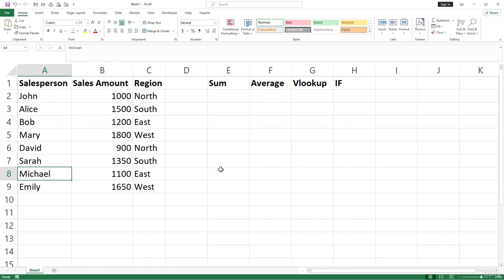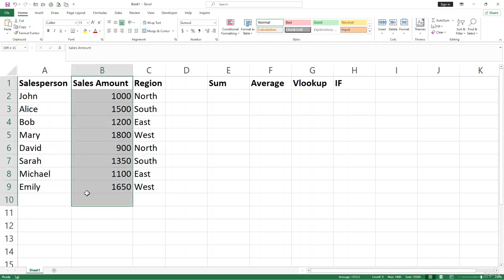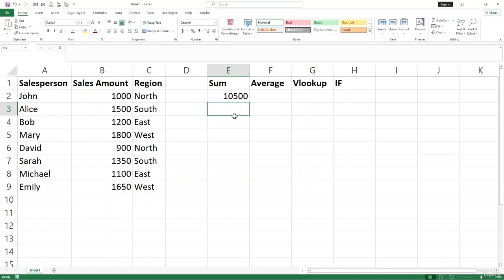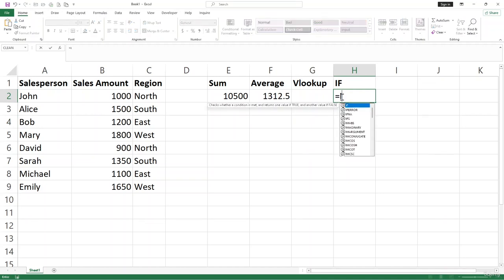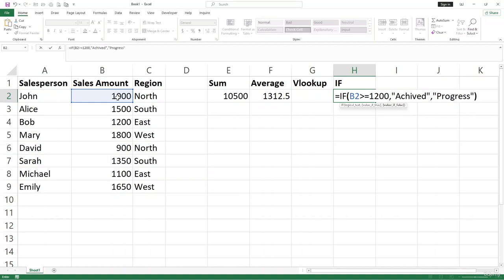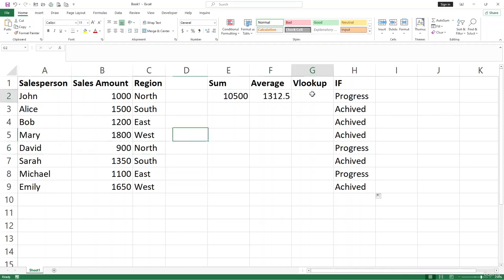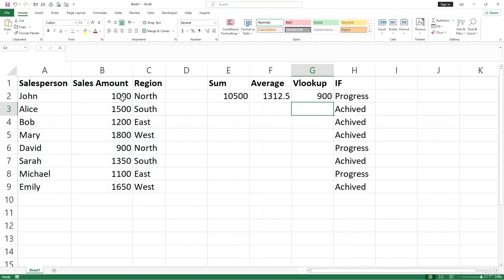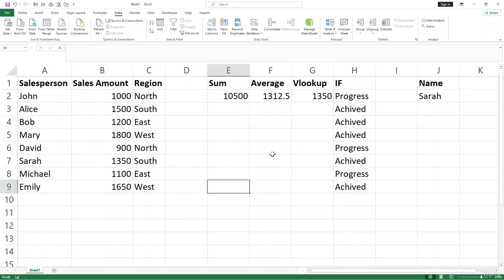Master Excel Functions Like a Pro | SUM, IF, VLOOKUP & More | Excel Course Ep. 7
Master the most powerful Microsoft Excel functions used in real-world data analysis!

In Episode 7 of the Microsoft Excel – The Complete Excel Data Analysis Course, you'll learn the essential formulas every Excel user must know, including SUM, AVERAGE, IF, VLOOKUP, COUNTIF, MAX, MIN, and more. These functions are the foundation of efficient spreadsheet analysis, reporting, and business automation.

In this video you'll learn:
✅ SUM & AutoSum
✅ AVERAGE Function
✅ IF Function with logical conditions
✅ VLOOKUP explained step-by-step
✅ COUNTIF for conditional counting
✅ MAX & MIN Functions
✅ Real-world data analysis examples
✅ Best practices for writing formulas
✅ Tips to improve Excel productivity

Whether you're a beginner, student, office professional, business analyst, accountant, or aspiring data analyst, this lesson will help you build strong Excel skills that are used in every industry.